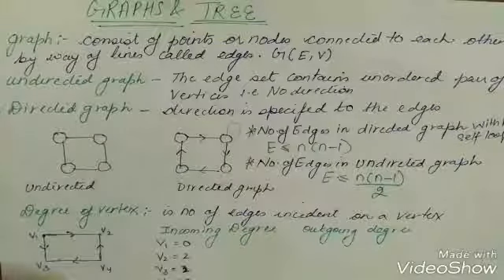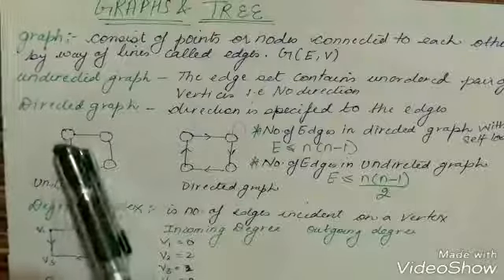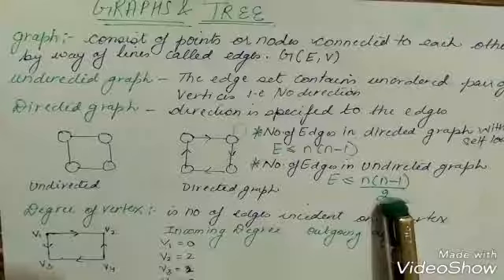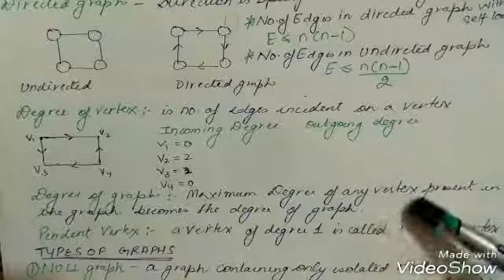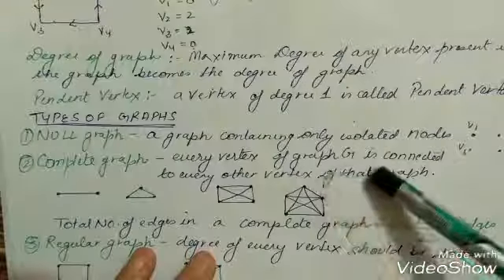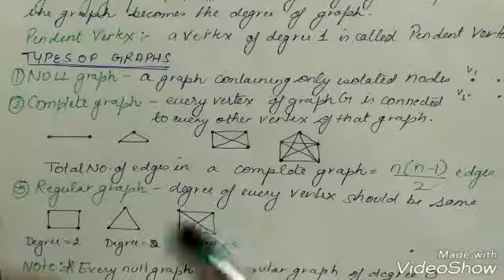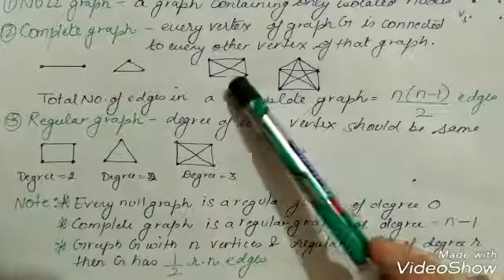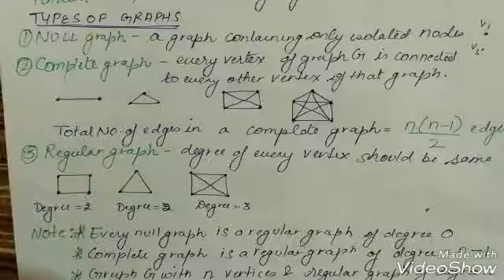Data Structures Lecture -2 -Part I Graph Theory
Graph Theory ,Data Structures

For CBSE NEt, UGC NET, GATE, SET, Computer Science Students